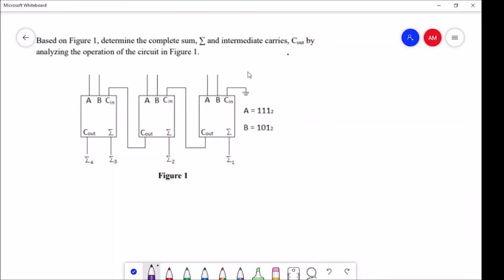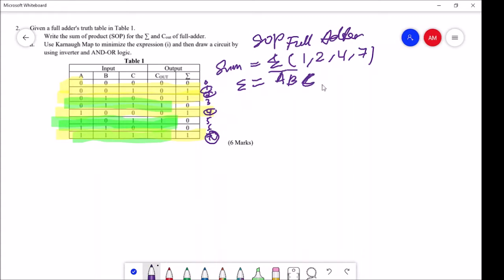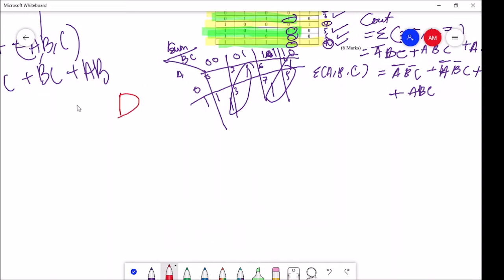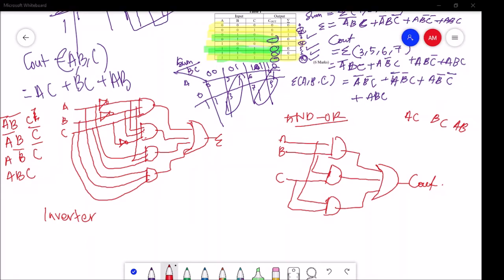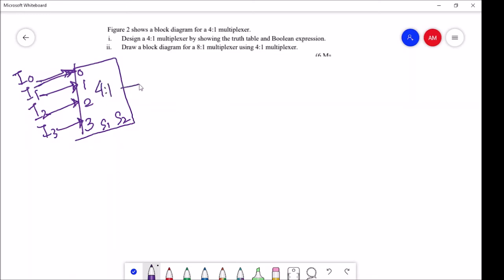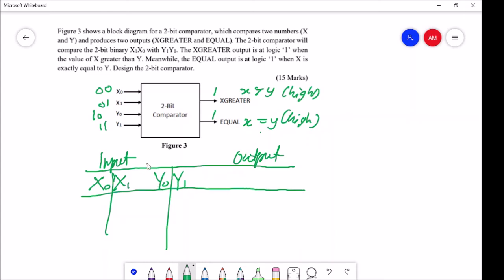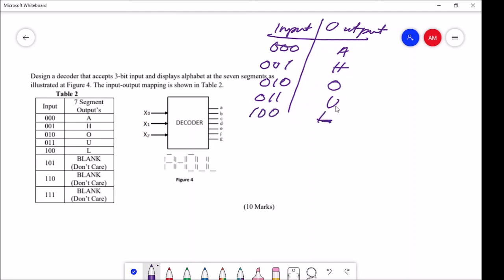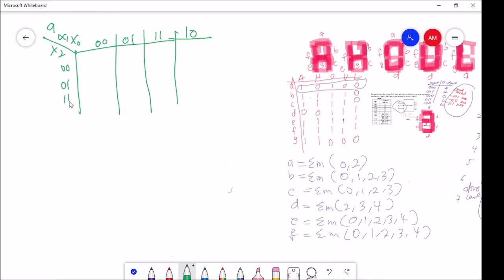Assignment 2 PGT104